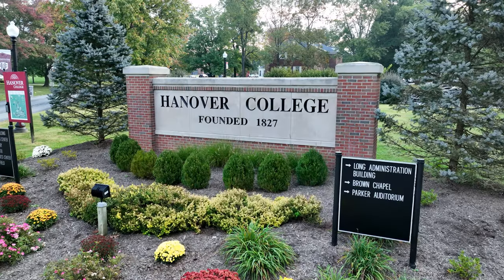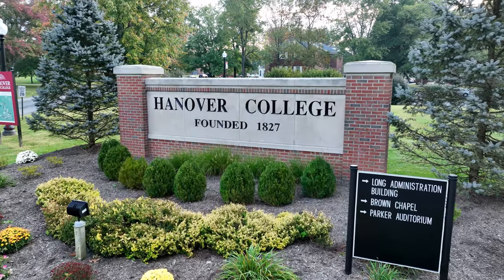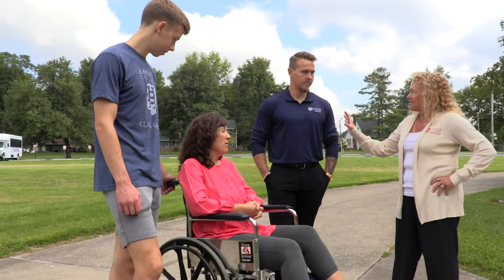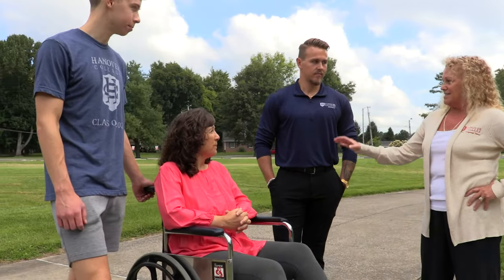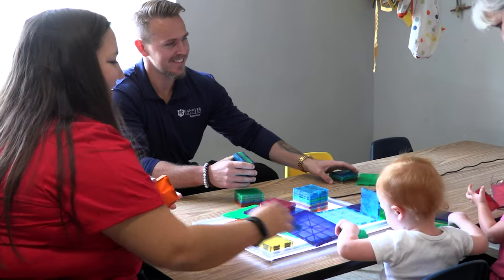What to Expect in a Hybrid, Accelerated Doctor of Occupational Therapy (OTD) Program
The Doctor of Occupational Therapy (OTD) program at Hanover College is a hybrid, accelerated program that prepares future leaders in occupational therapy.